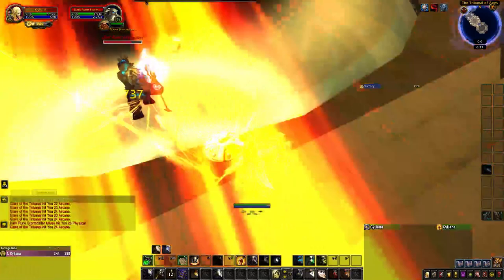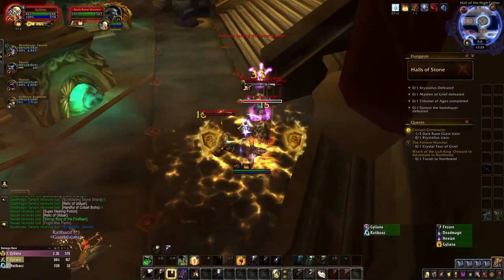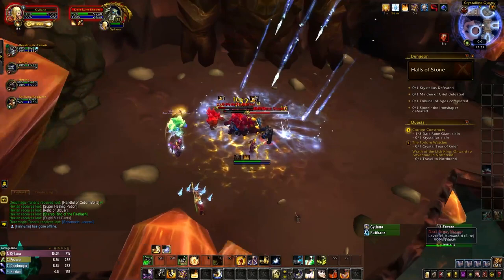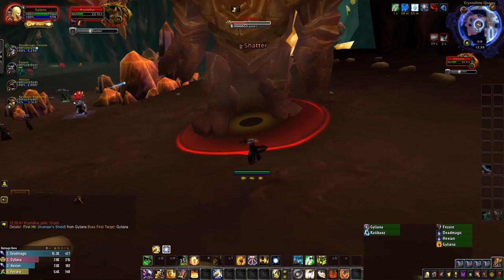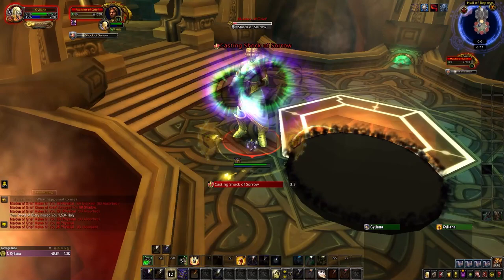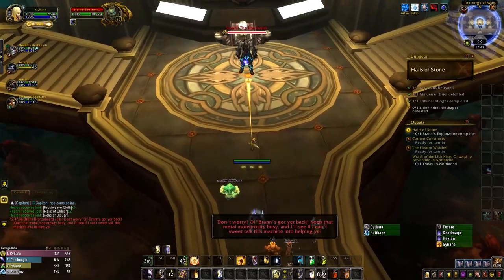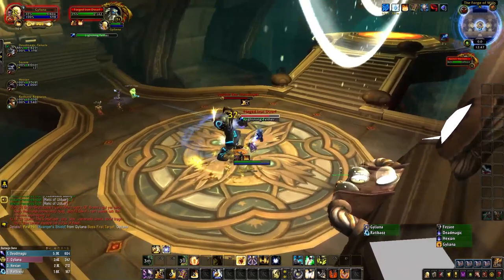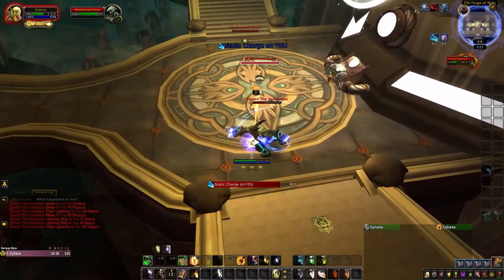Guide to Halls of Stone in Wrath Classic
Halls of Stone is usually one of the final dungeons you’ll complete before hitting Level 80 in Wrath of the Lich King Classic, and even though the trash and boss encounters in this dungeon are relatively simple by modern standards, there are still many important mechanics that you need to know about. This guide should provide you with a strong understanding of how to handle every boss and trash mechanic on both Normal and Heroic Difficulty.

In case you're looking for more information on the Titan Rune versions of this dungeon, or as the community calls it, Heroic+, I've put together a guide to the new Titan Rune Beta Affixes, and you can find it

If you want to learn more about the dungeons in Wrath of the Lich King Classic, you can check out my dungeon guide playlist

Timestamps
00:00 - Introduction
00:30 - Trash Before 1st Boss
04:45 - Krystallus
05:31 - Trash Before 2nd Boss
06:12 - Maiden of Grief
07:02 - Trash Before 3rd Boss
08:20 - Tribunal of Ages
09:49 - Trash Before Final Boss
10:14 - Sjonnir the Ironshaper
12:13 - Conclusion

You'll never be bothering me by sending a message, as it usually makes my day when someone reaches out.

I also have a Discord server which I use to post updates about the channel and talk about things I find interesting. If you’d like to join it, you can use this